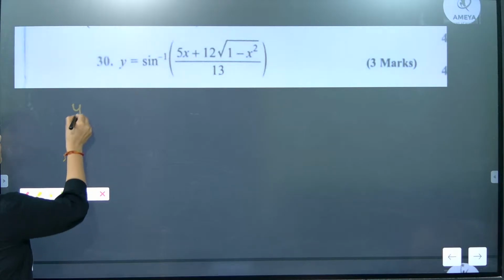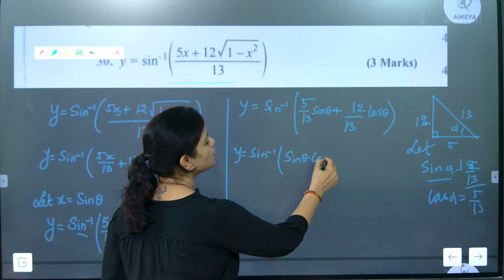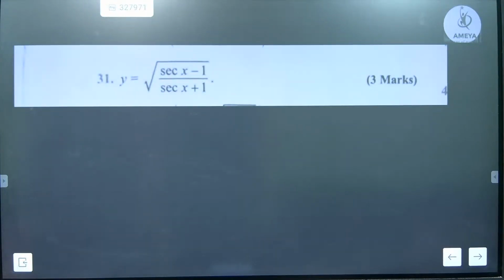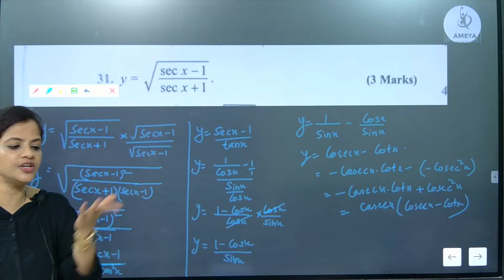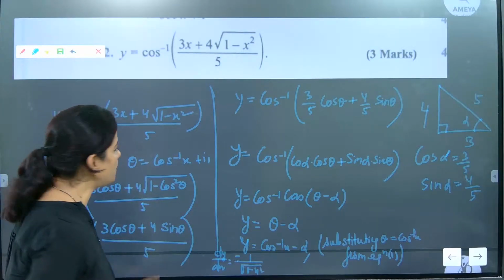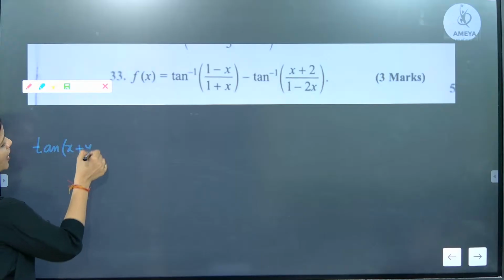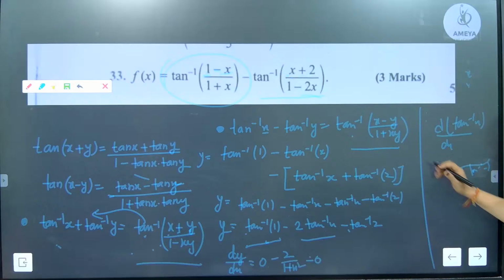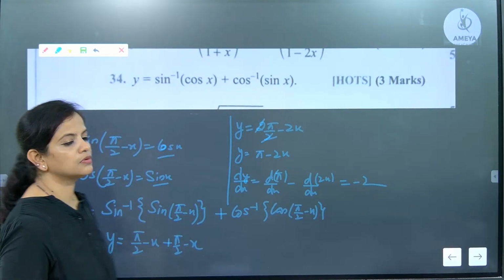Differentiation class 12 MCQ